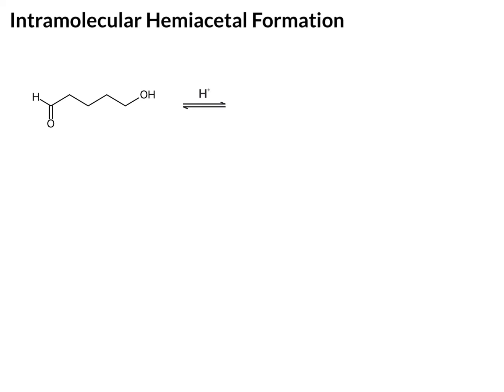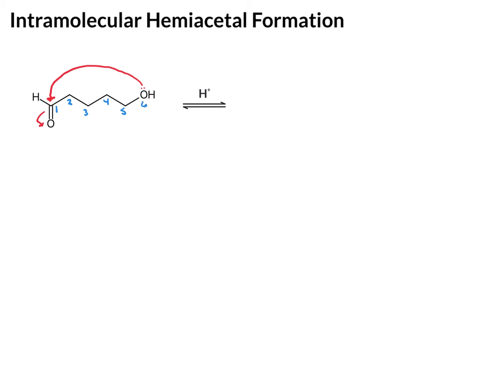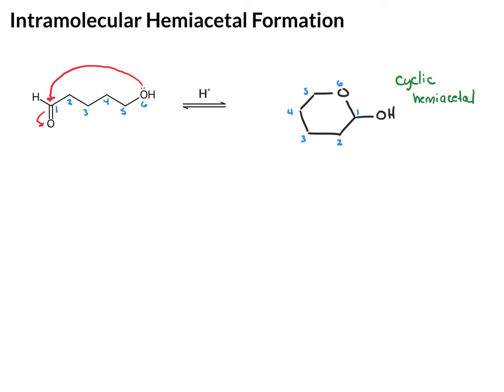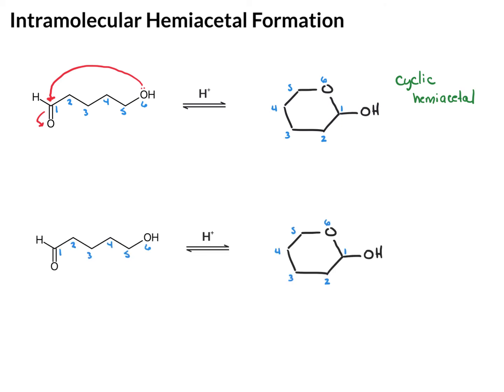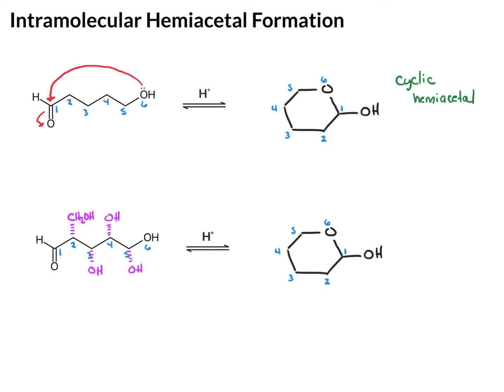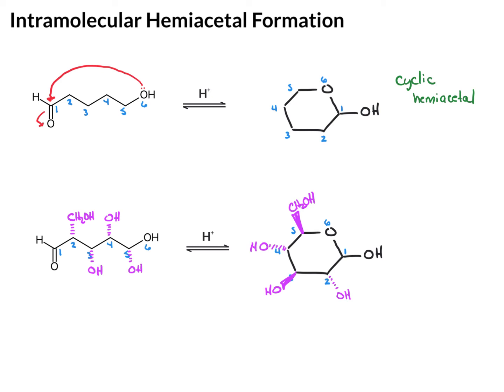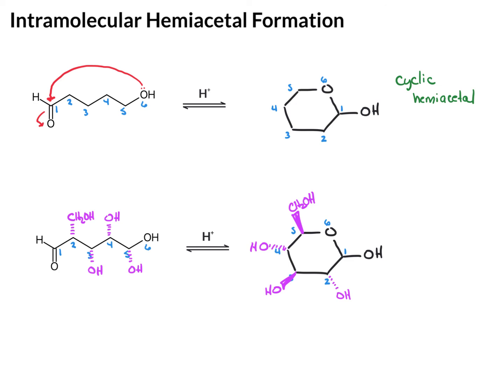Intramolecular Hemiacetal Formation